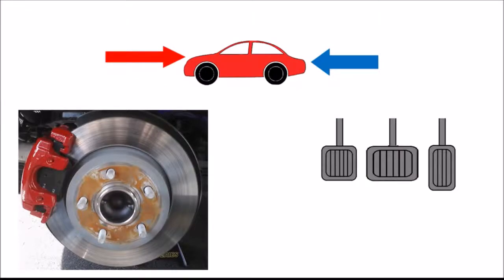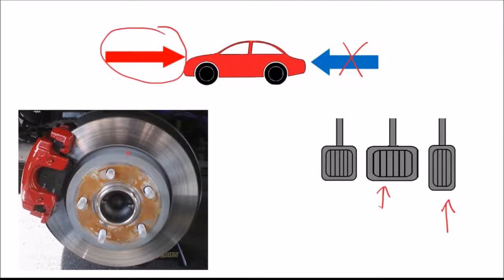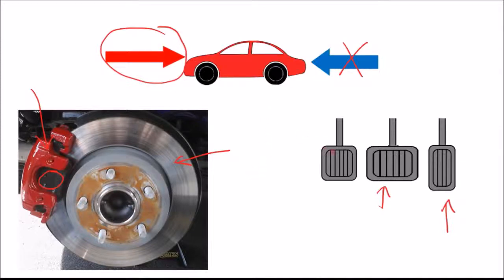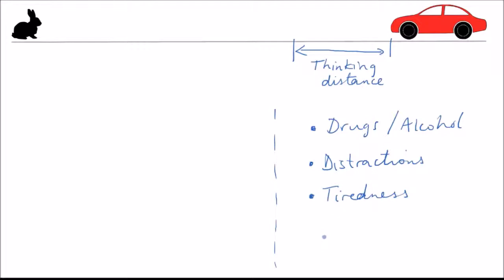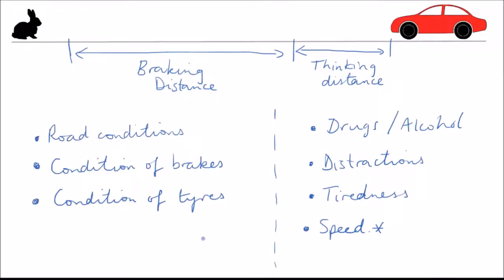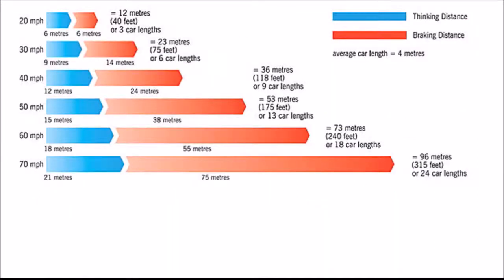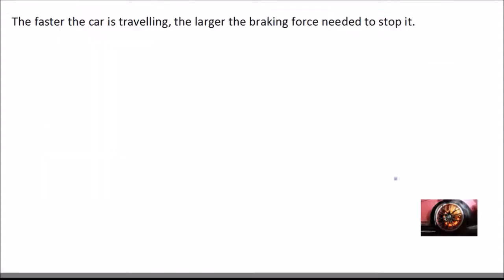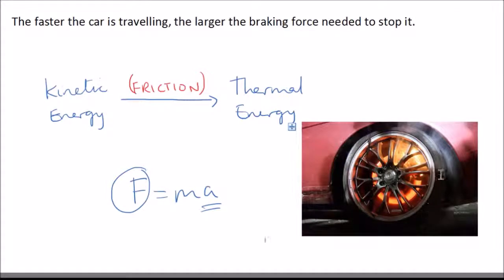Forces and Braking | GCSE Science | Physics | Get To Know Science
Learn about the ideas of thinking distance, braking distance, and stopping distance. Learn the factors that affect these distances, and how higher speeds require larger braking forces, and the consequences of that. Learn about the transfer of energy in the braking process.